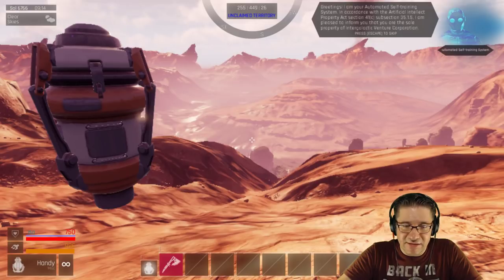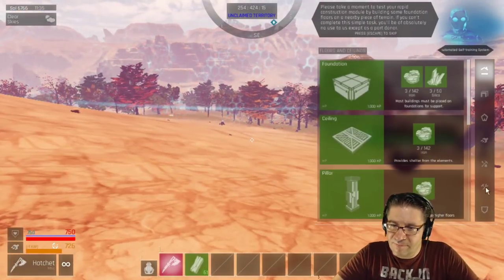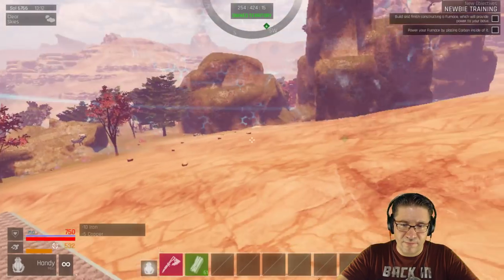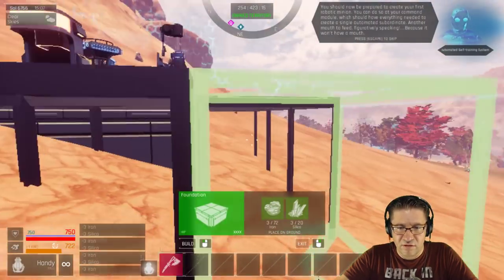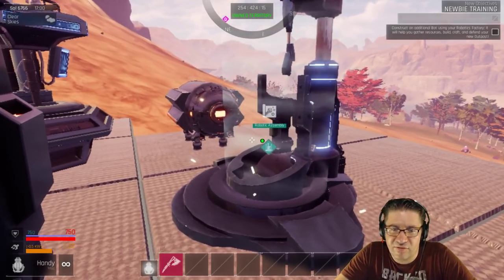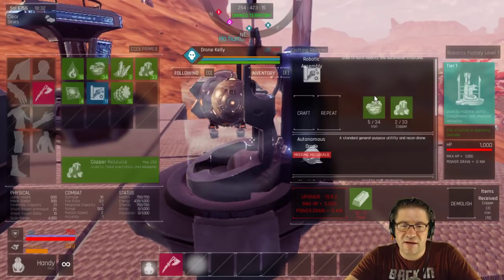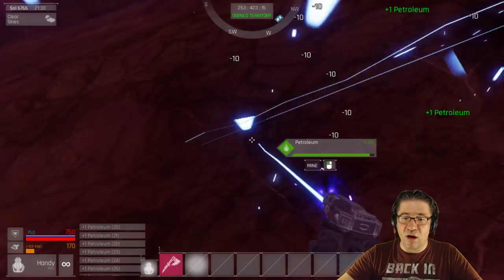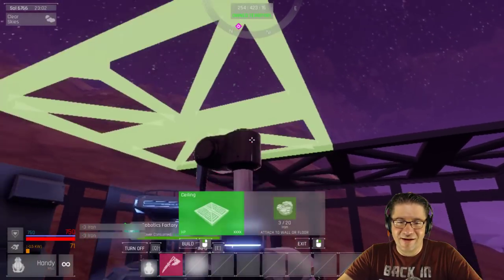Outpost Zero - First Look - We have no power. :)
In this Episode of Outpost Zero, we take our first look at the Early Release. Huge shout out to Alex for sending me the free key! Love you all!